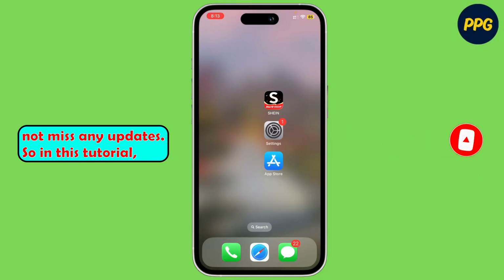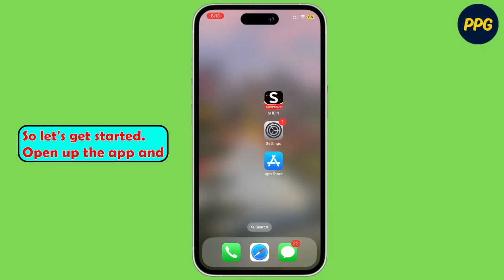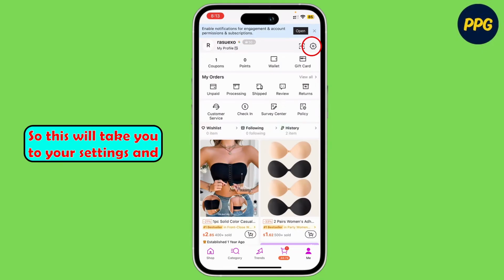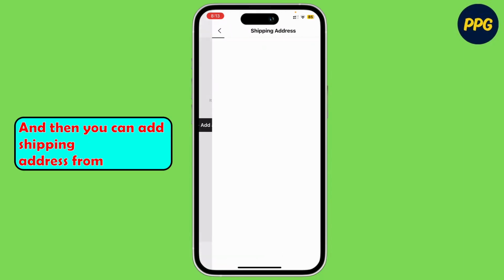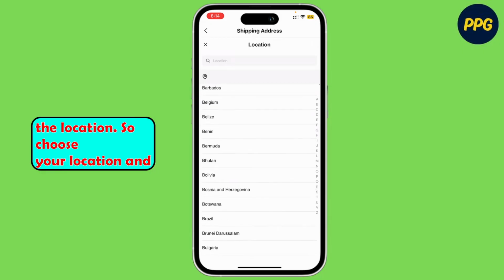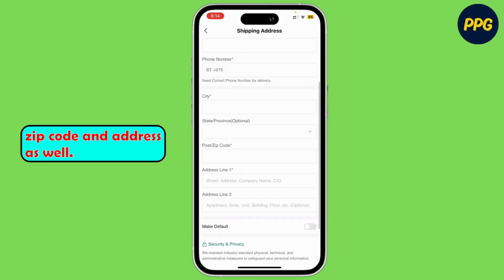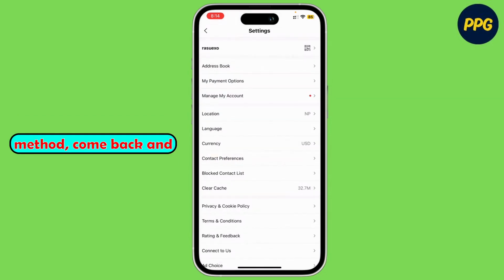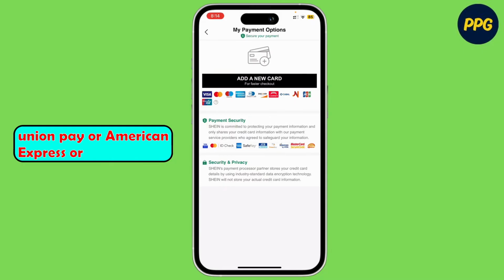How To Change Address and Payment Method in Shein App ?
Hello Guys,

Welcome to our step-by-step guide on "How To Change Address and Payment Method in Shein App?" If you're trying to update your Shein shipping address, add a new payment method, or fix checkout issues, this tutorial will help you easily manage your Shein account settings. We’ll show you how to edit your address on Shein, how to change your payment option, and how to make sure your orders go to the right location with the correct saved card or wallet method. This video is perfect for anyone facing delivery problems, failed payments, or outdated account details on the Shein app.

In this video, we will show:
• How to change address in Shein app
• How to edit shipping address on Shein
• How to add or remove payment method in Shein
• How to change payment method on Shein
• How to update Shein account details for checkout